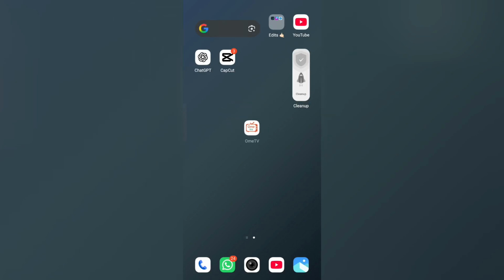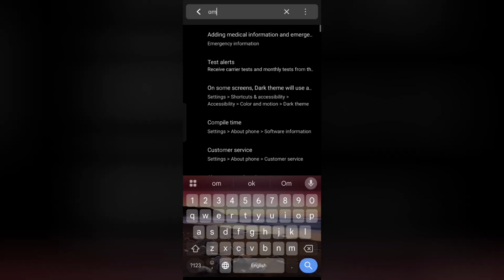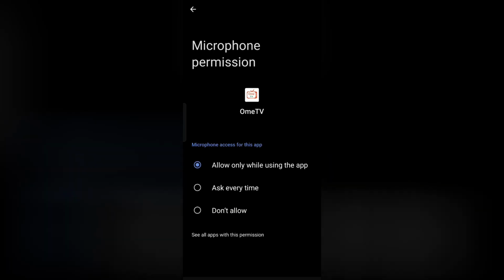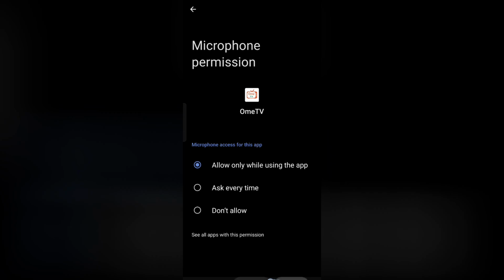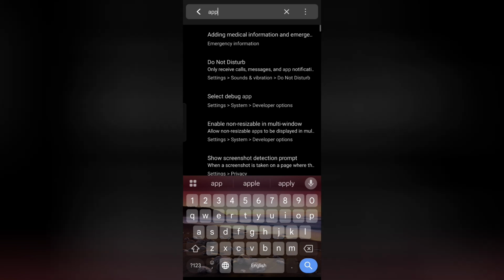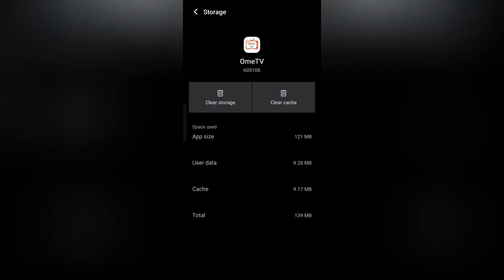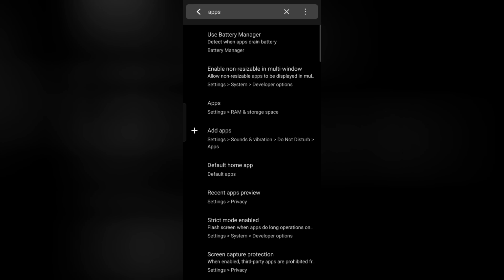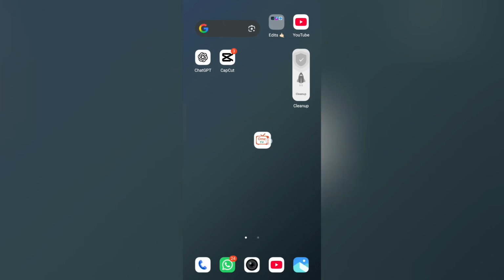How to Enable Microphone on OmeTV App | Android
Learn how to enable the microphone on the OmeTV app with this simple Android tutorial. If your microphone isn't working or other people can't hear you on OmeTV, this video shows you how to check microphone permissions and clear the app cache.

First, open Settings, search for OmeTV, go to Permissions → Microphone, and make sure microphone access is allowed. If the problem continues, go to Apps → OmeTV → Storage/Storage & cache → Clear cache, then open OmeTV again.

Android tutorial
App tutorial
Tech tips
Mobile tips
Smartphone tutorial
Android apps
OmeTV guide
Microphone permission
Microphone fix
OmeTV settings